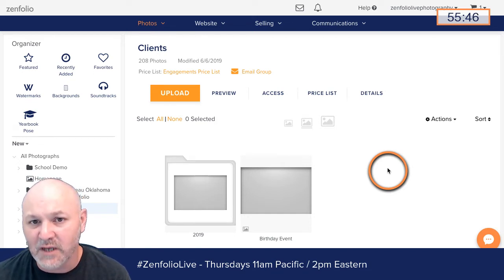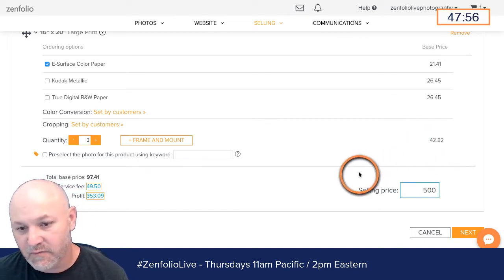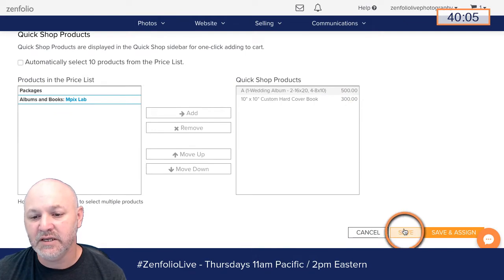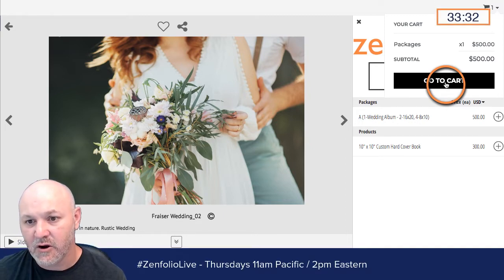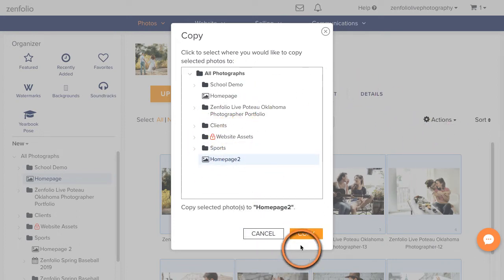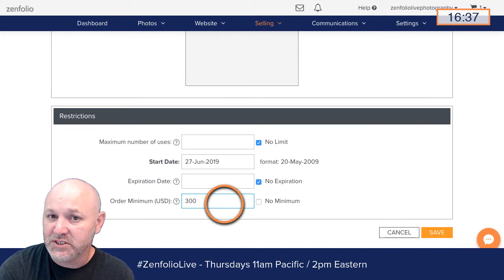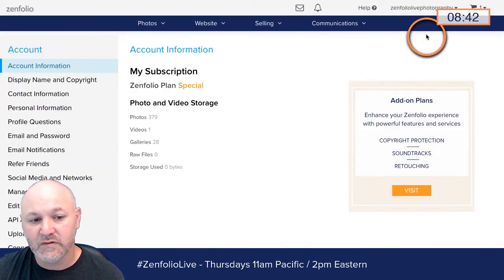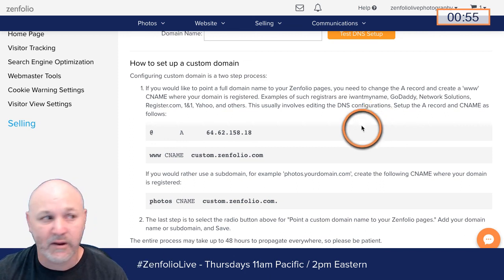👨‍🏫 How to Allow Your Clients to Design Their Own Wedding Albums - Zenfolio Live E145